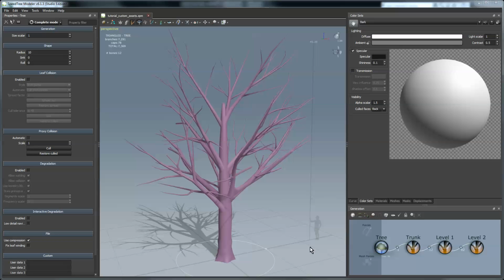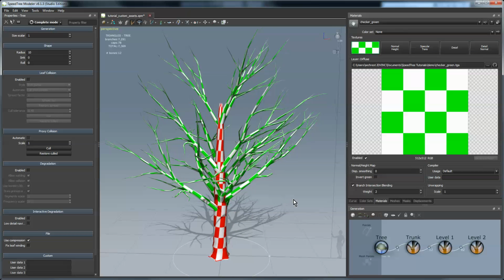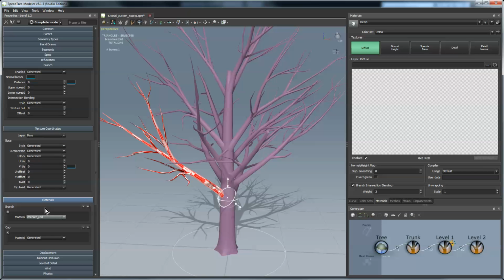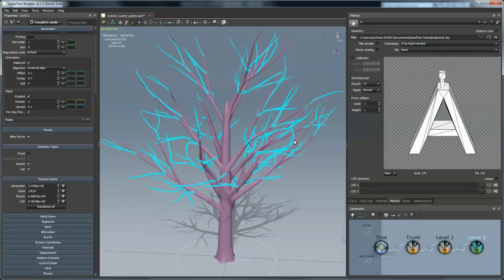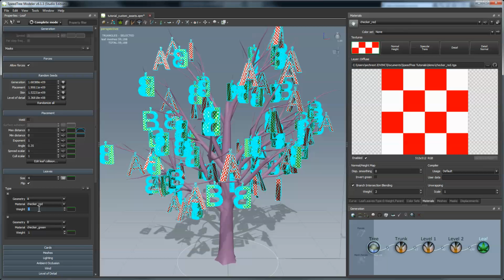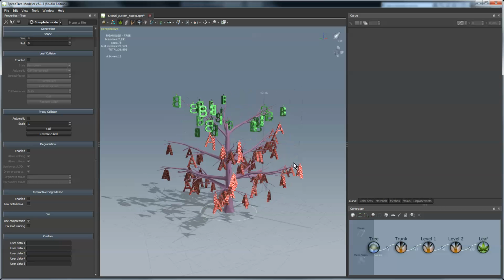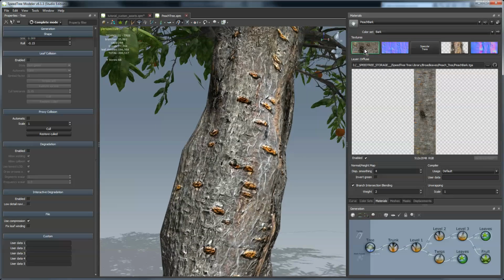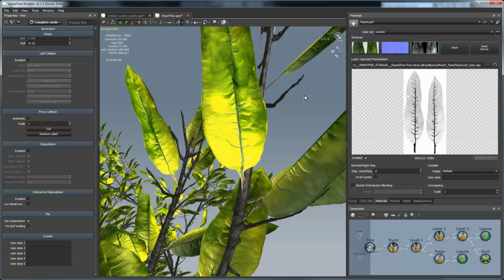SpeedTree Tutorial: Using Custom Images and Meshes in the Modeler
This video demonstrates how to use images and meshes of your creation in the SpeedTree Modeler.